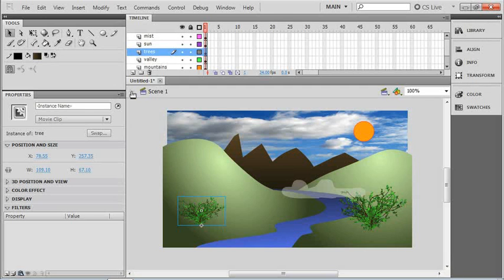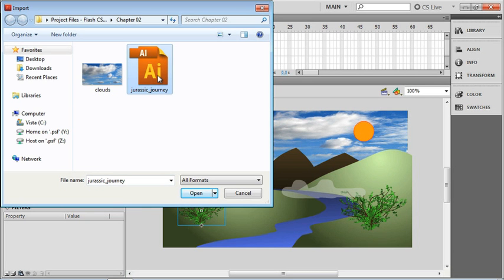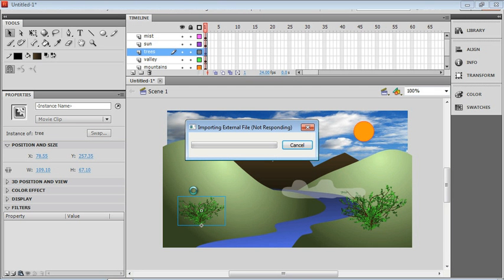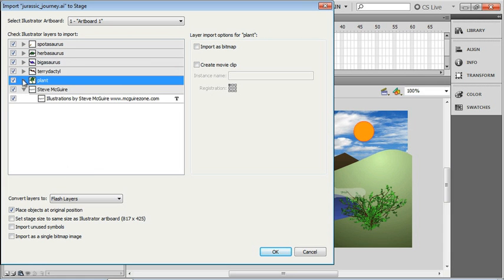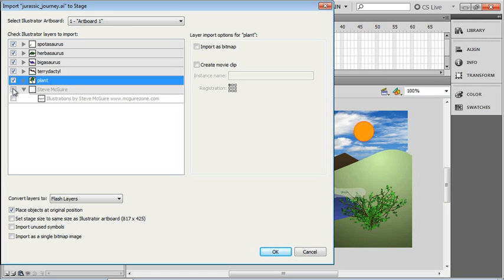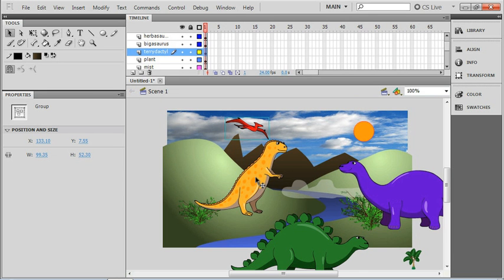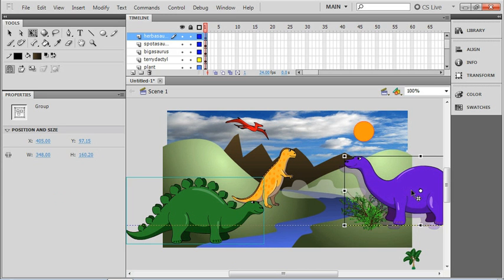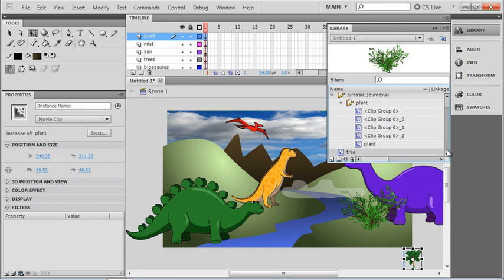Chapter 2 Part 7